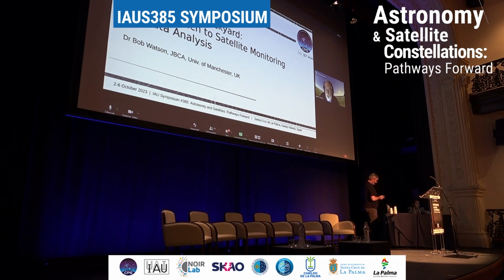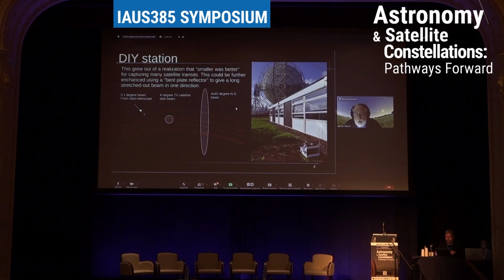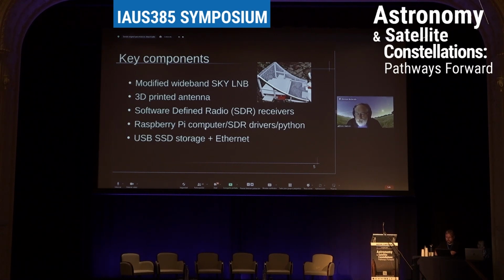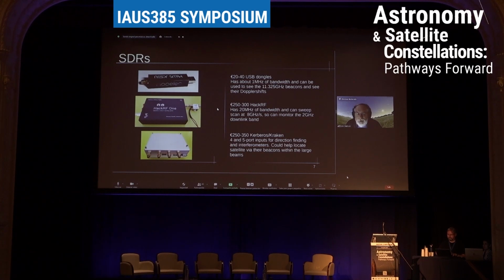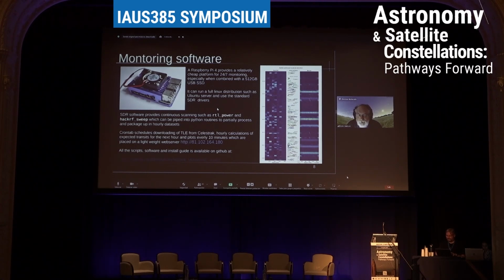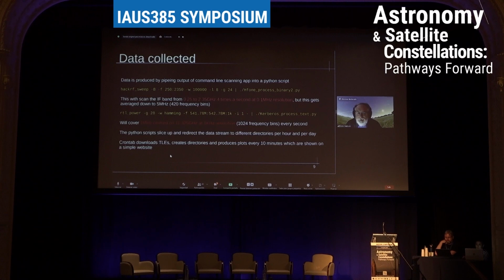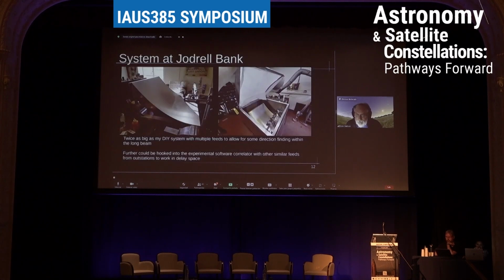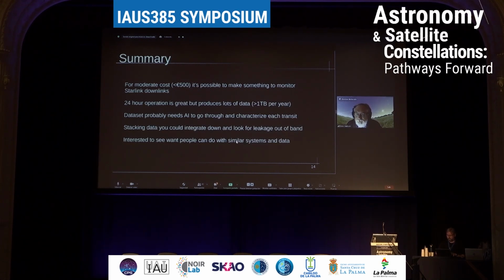Anthony Robert Watson on IAUS 385